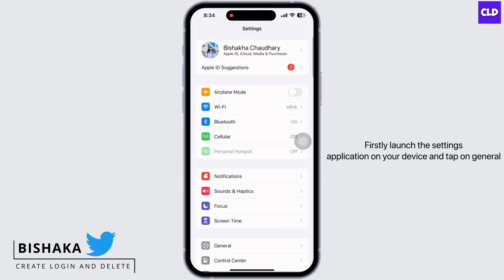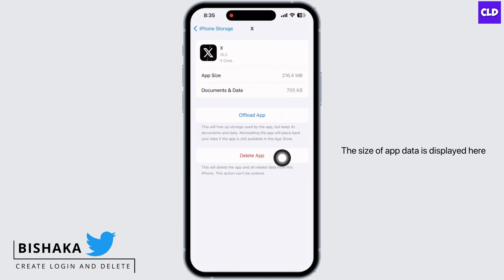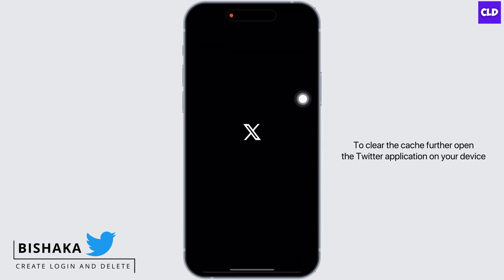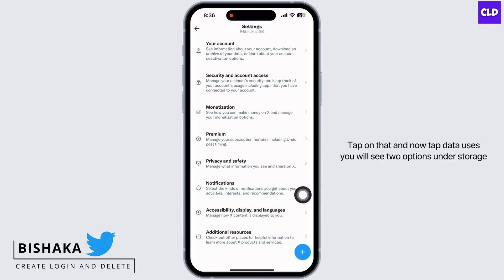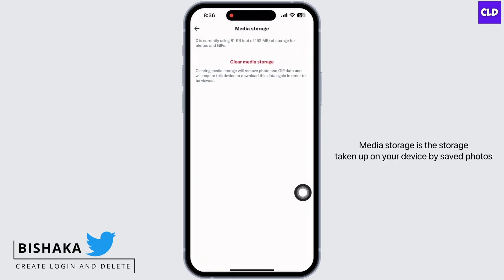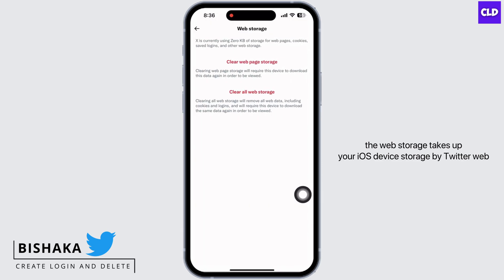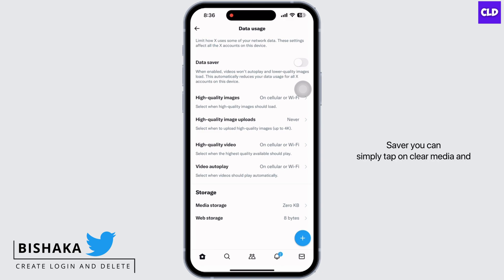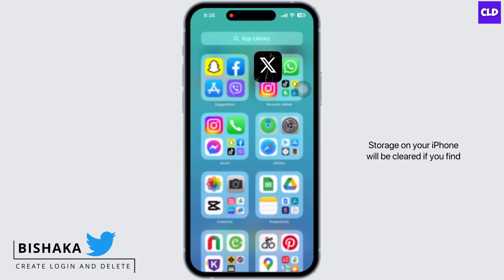How to Clear Twitter Cache Storage on iPhone! (2023)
In this  tutorial, we'll provide you with step-by-step guidance on how to effectively clear the cache storage specifically for the Twitter app on your iPhone. We'll cover everything from accessing the settings to removing cached data, helping you keep your Twitter app running smoothly.

👋 Welcome to Create Login And Delete! In this video, we're excited to walk you through the process of clearing Twitter cache storage on your iPhone. If you're an avid Twitter user who wants to free up space and ensure a smooth experience on your device, you're in the right place.

📱 Timestamps:

0:00 - Introduction
0:05 - How to Clear Twitter Cache Storage on iPhone
0:10 - Steps to Clear Twitter Cache Storage on iPhone!